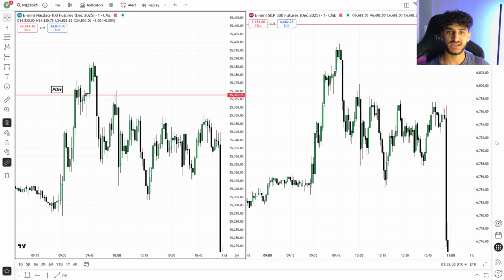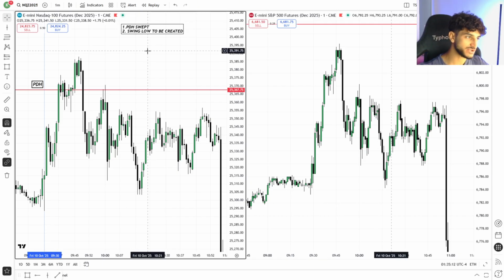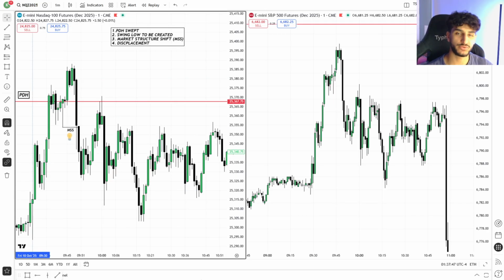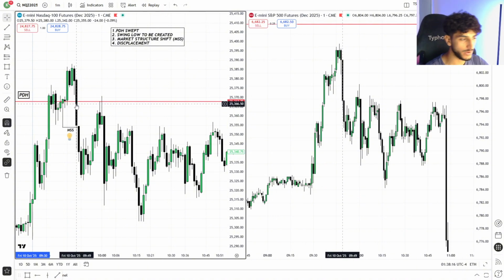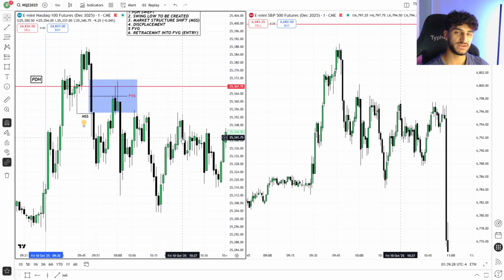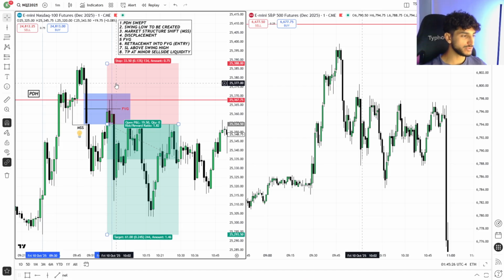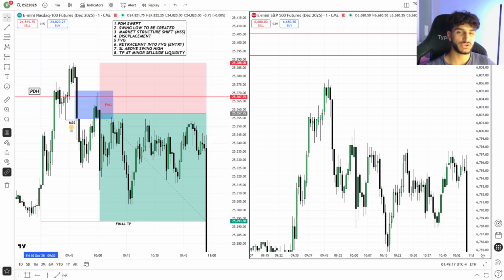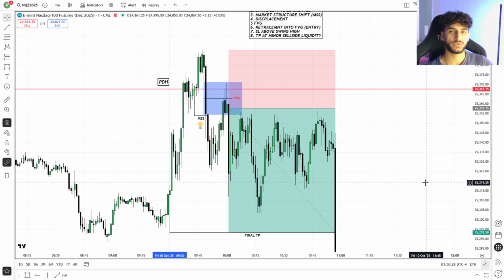ICT Silver Bullet Model - Trade Recap - 10/10/2025